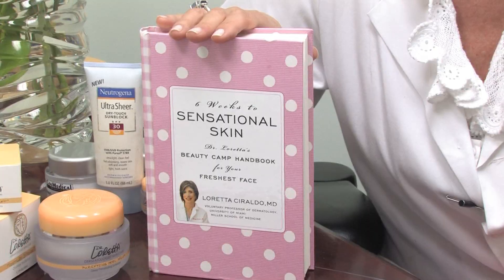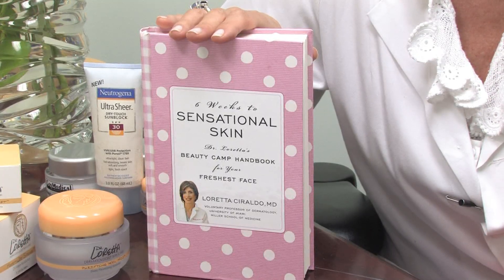Dermatology Answers : Types of Skin Problems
Skin problems can manifest by changing the appearance of an existing mole or growth, which indicates that there is an issue in the dermis. Learn about the various skin problems that can occur with information from a practicing dermatologist in this free video on skin care.

Bio: Dr. Loretta Ciraldo is a board-certified dermatologist in Miami, Fla.